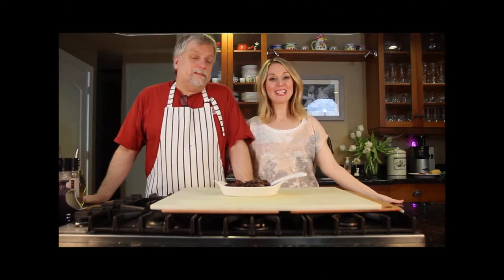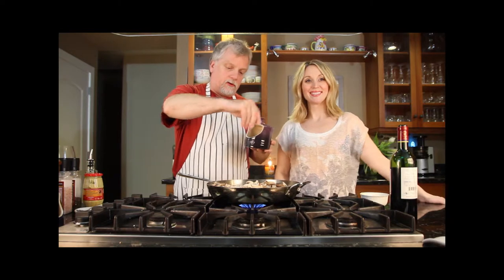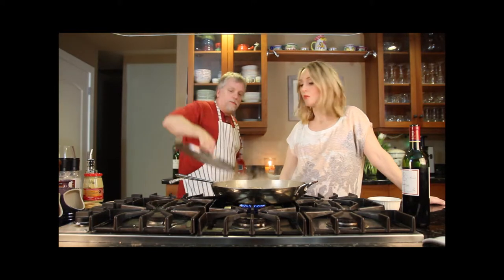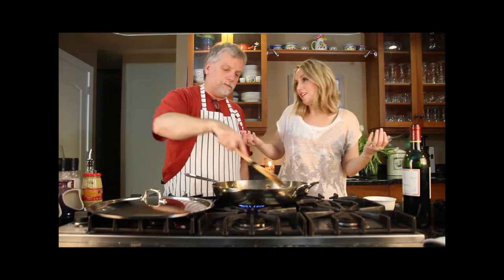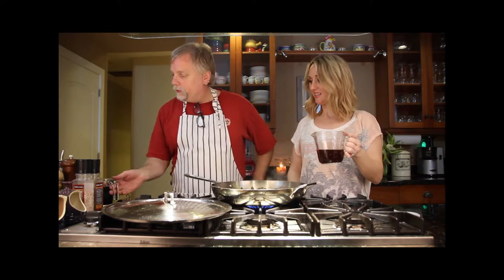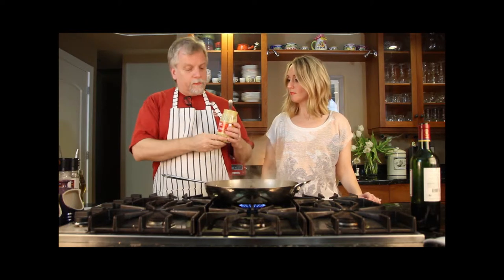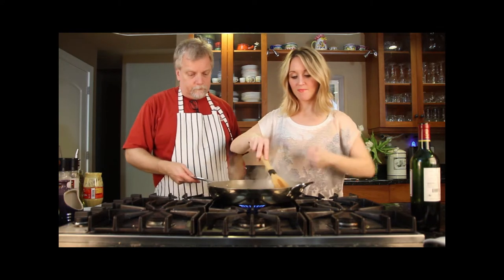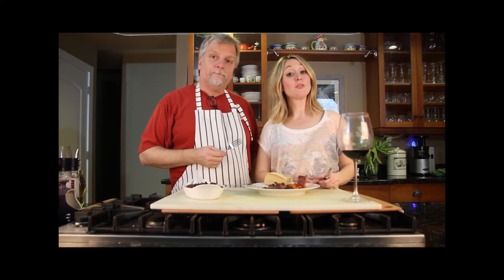Bass Family Kitchen Ep2015014 - Mushroom Red Wine Sauce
In this episode we make our red wine mushroom sauce.  This is great over steaks or as a side dish.  For those that don’t like mushrooms, you need to try this at least once…this may make you into a convert!